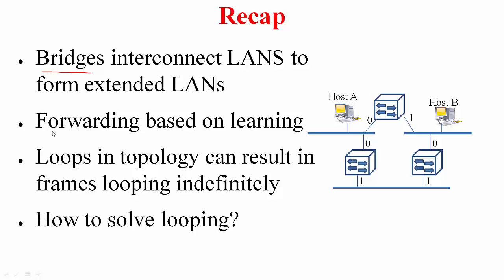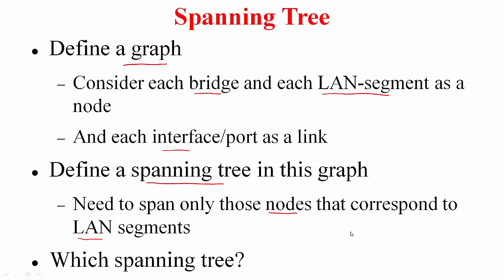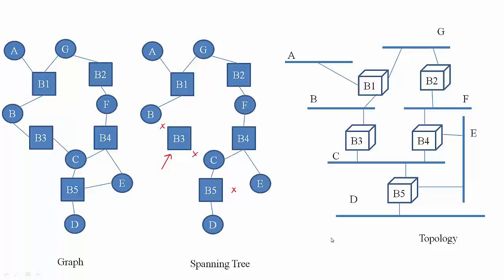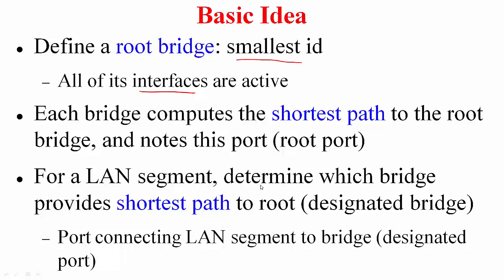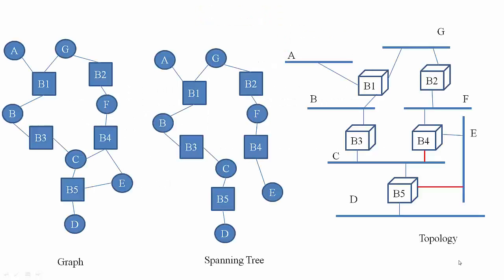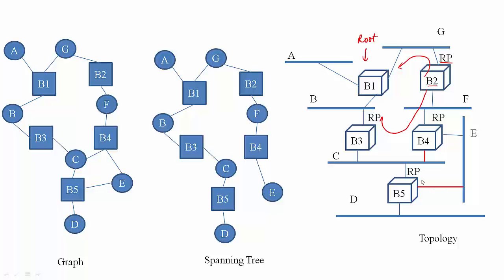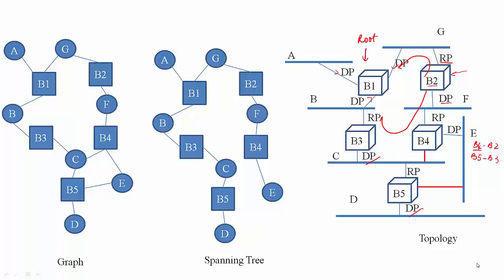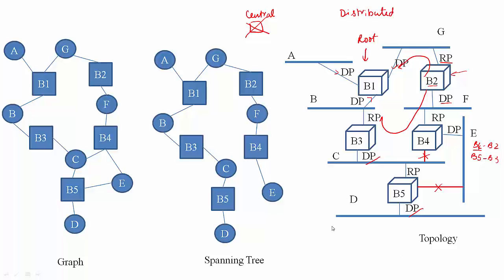Spanning Tree Protocol Part--1